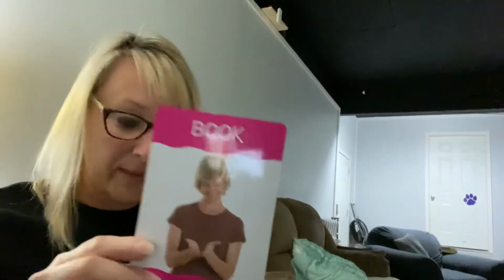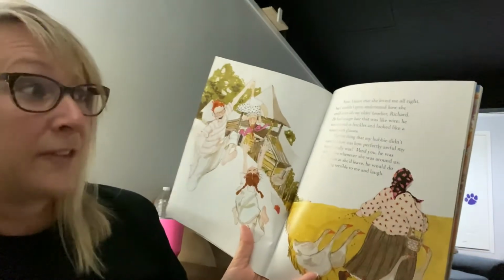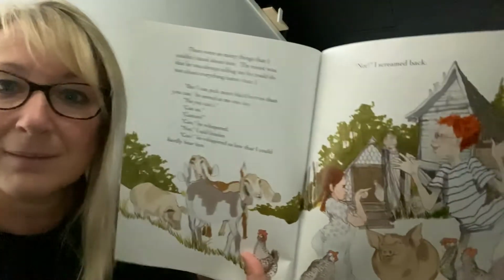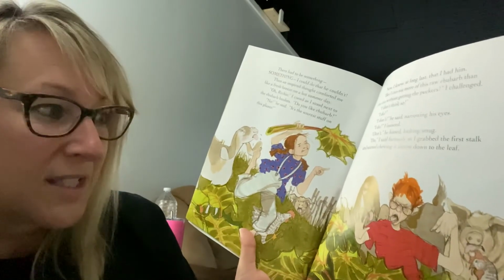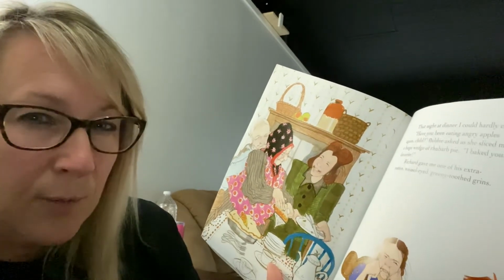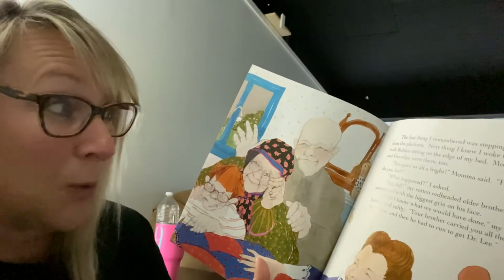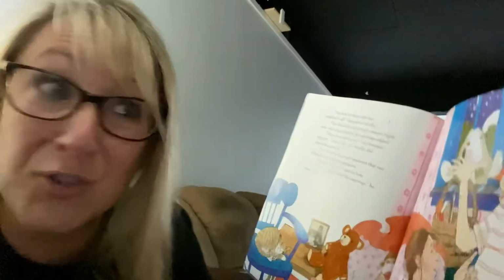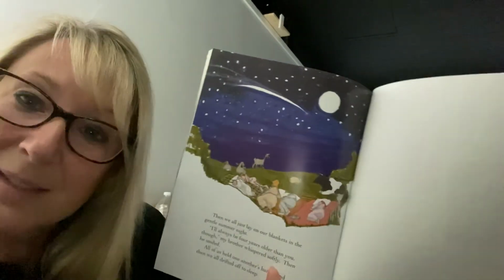Mrs. Angelly’s story time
My Rotten Red Headed Older Brother by Patricia Polacco